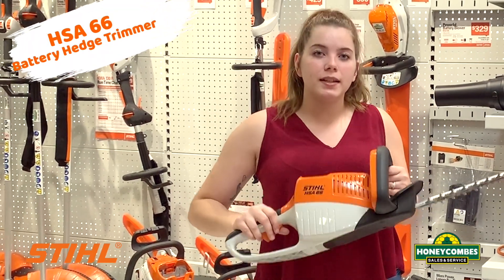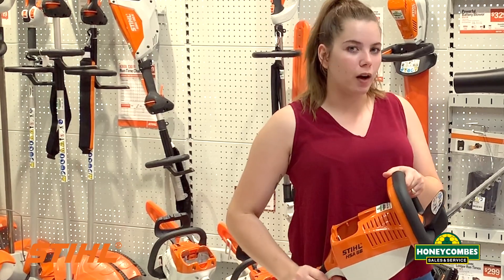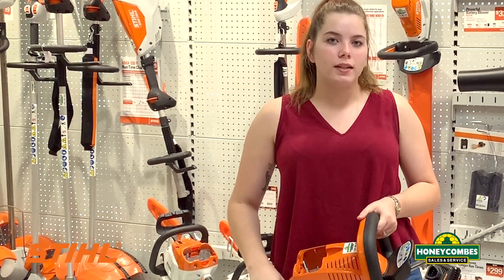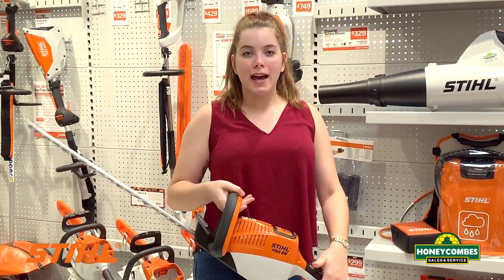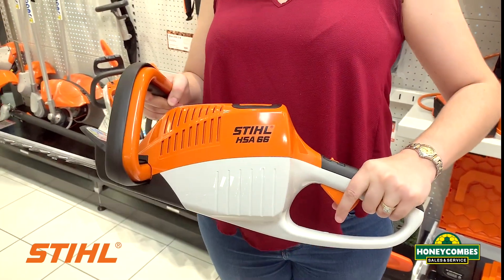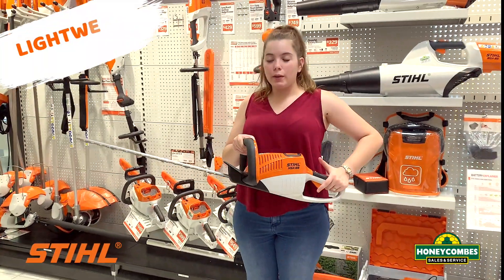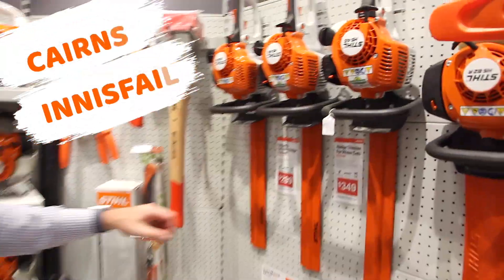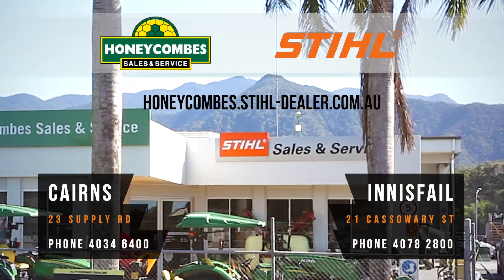HSA 66 Battery Hedge Trimmer Best Price $329. Perfect Gift!!!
HSA 66 Battery Hedge Trimmer. Current deal in the Stihl catalogue. Best Price $329. Perfect Gift!!!
Features to highlight:
20”cutting bar
Light weight: 3kg
Quiet
2 year warranty
Long lasting (223 minutes)
Cairns Stihl 23 Supply Road ph 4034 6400